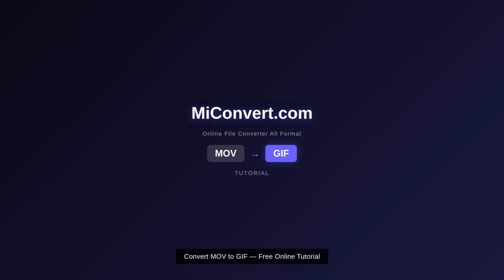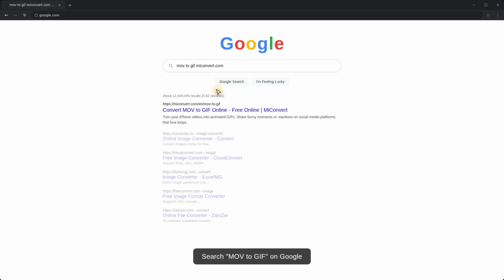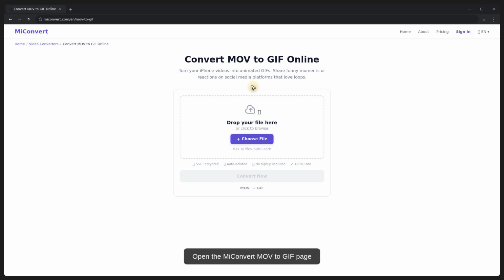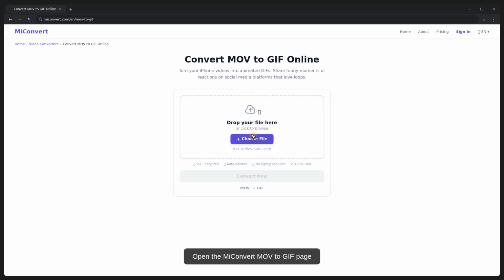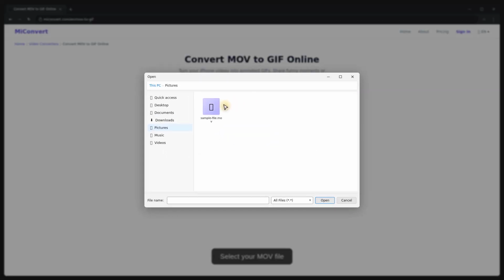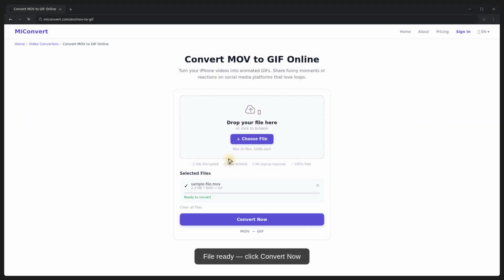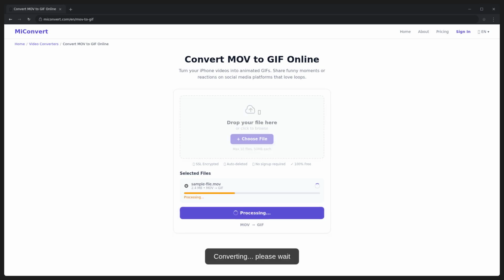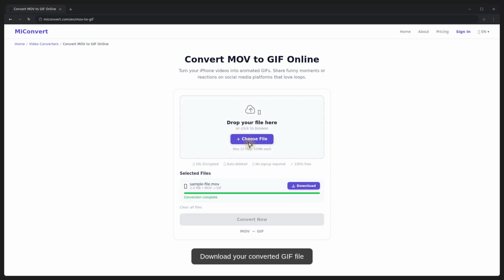How to Open and Change MOV Files to GIF Format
Need to change MOV to GIF? Watch this quick guide to find out how to convert your files easily and for free.

Stop wasting time downloading heavy software. With MiConvert, you can convert MOV files to GIF straight from your browser.